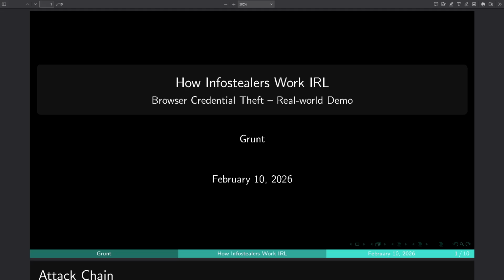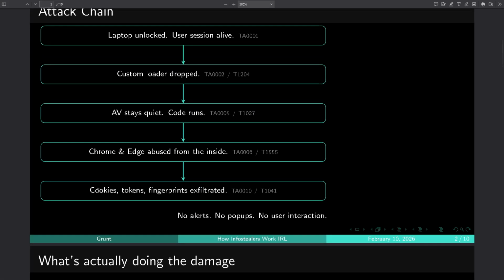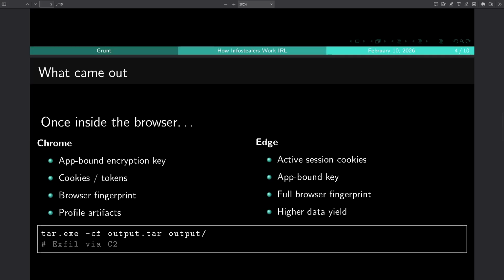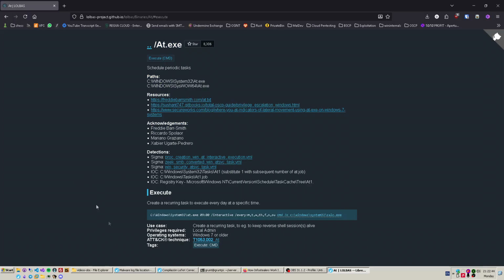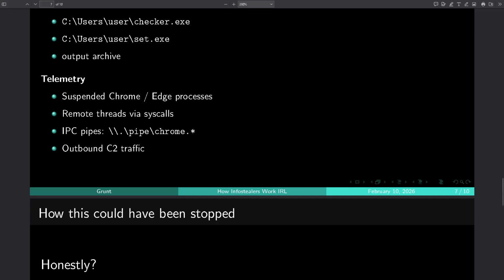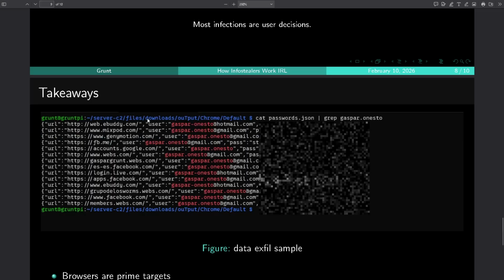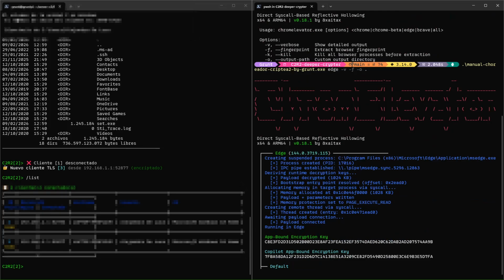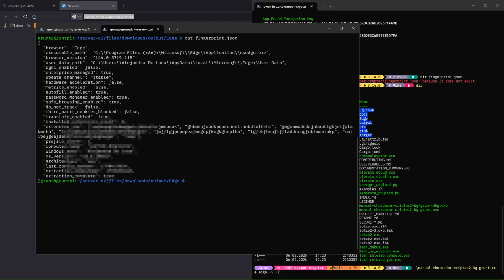How Infostealers Bypass AV and Steal Browser Credentials | Real Demo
⚠️ IMPORTANT: This is educational content filmed in a controlled environment with explicit permission. The goal is to help defenders understand modern attack techniques. Never attempt unauthorized access to systems.

Real-world demonstration of how modern infostealers extract browser credentials while bypassing antivirus.
What's shown:

Custom crypter for AV evasion
ChromeElevator attacking Chrome/Edge
App-bound encryption bypass
290 cookies + session tokens stolen
LOLBins (tar.exe) for stealth exfiltration
Zero Windows Defender alerts

Attack chain: Initial access → Loader execution → AV bypass → Credential theft → C2 exfiltration
⚠️ Educational purposes only. Controlled environment with explicit permission.
Tools: ChromeElevator, custom crypter, native Windows binaries
Techniques: Process hollowing, syscall injection, LOLBin abuse

CREDITS TO ITS OWNER

crackme
crackmes
crackme walkthrough
reverse engineering
binary exploitation
binary reversing
software cracking
crackme challenge
easy crackme
beginner crackme
CTF
infosec
offensive security
application security
malware analysis
static analysis
dynamic analysis
debugging
x86 assembly
assembly language
IDA Pro
Ghidra
GDB
radare2
linux reversing
reverse engineering tutorial
infosec tutorial
security research

chromeelevator, cobaltStrike, metasploit, empirepowershell, bloodhound, mimikatz, rubeus, sharphound, seatbelt, winpeas, linpeas, chisel, ligolo, sliver, havoc

browserexploit, chromiumexploit, edgeexploit, chromestealer, cookiestealer, sessionhijacking, tokensteal, credentialtheft, passwordstealer, appboundencryption, browsersecurity, websecurity, sessiontoken, authtoken